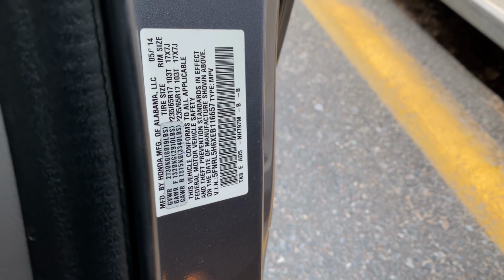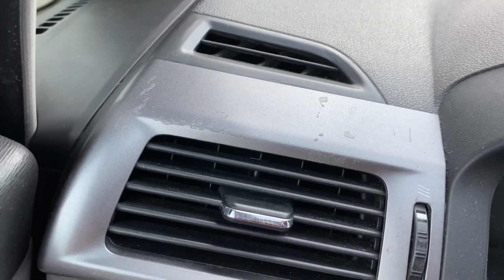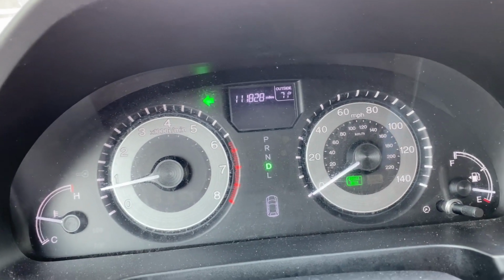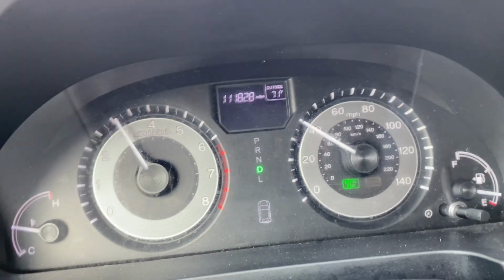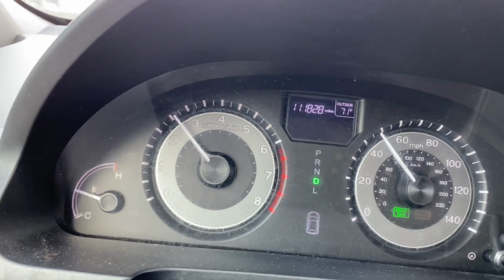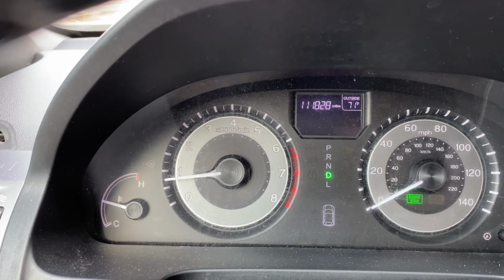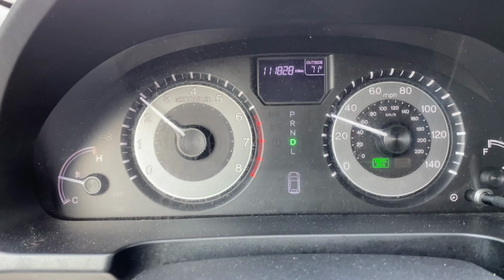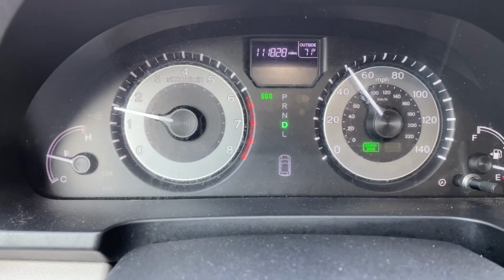2014 Honda Odyssey Bad Transmission